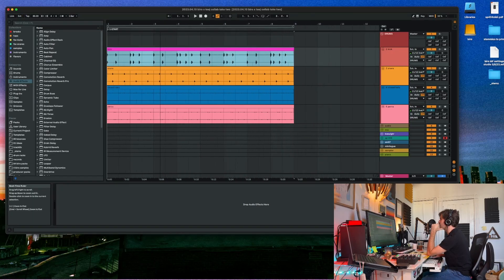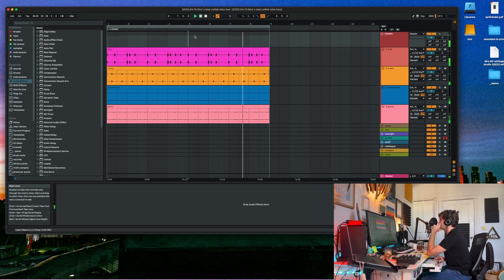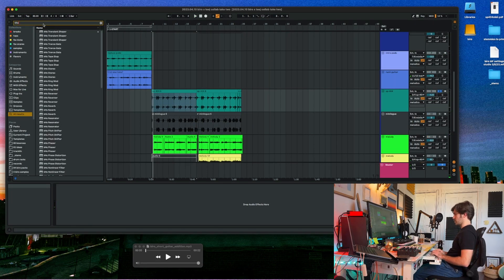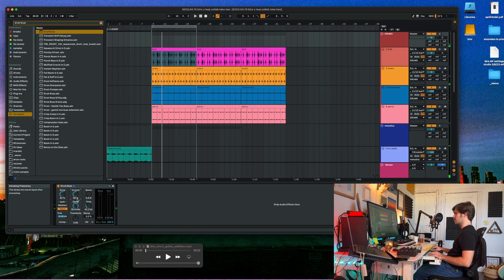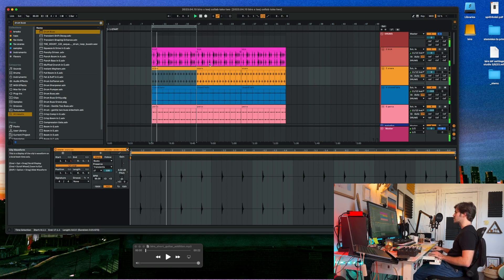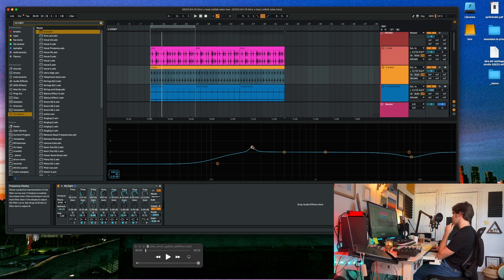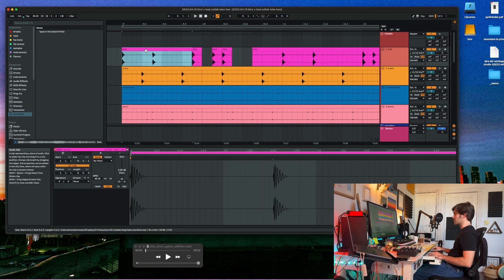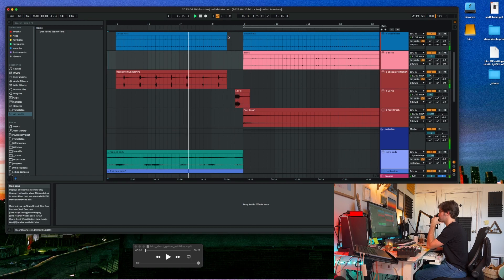Birocratic makes a beat using community samples!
This one is taken from the archives of Twitch. Biro makes a beat using samples sent in by members of the community.

Be sure to check out our weekly music production streams, every Monday, 8pm CET

Sign up to our bi-weekly newsletter and gain access to a wealth of amazing content. Dive into insightful tips and tricks, discover the top discounted and free plugins, explore engaging artist interviews, and uncover so much more

00:00:00 - Drums from Teej
00:00:25 - Synth Chords
00:00:46 - Bass
00:01:08 - Synth Lead
00:02:34 - Saint Rumi Guitar
00:03:02 - Intro Pad
00:03:26 - Synth Tweaking
00:03:58 - Drum Processing
00:05:56 - Foley
00:06:20 - Kick Programming
00:06:34 - Percs
00:07:16 - Final Beat